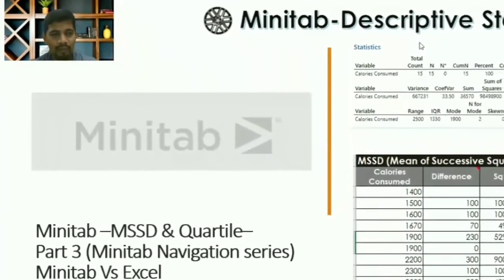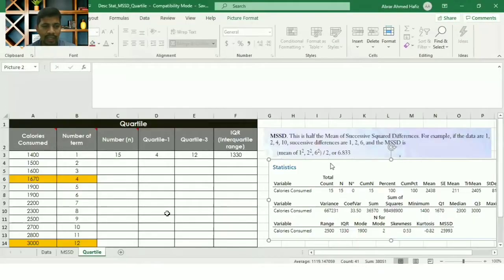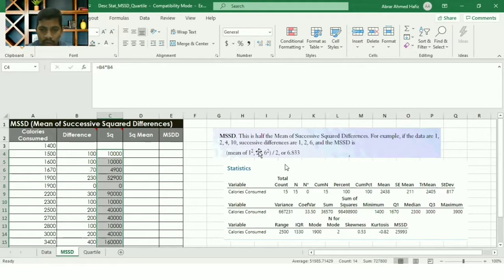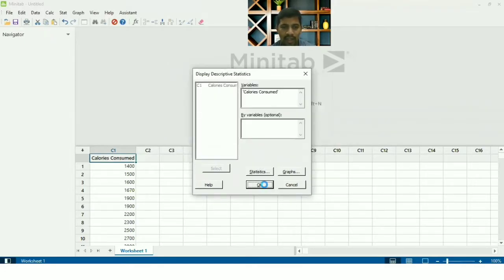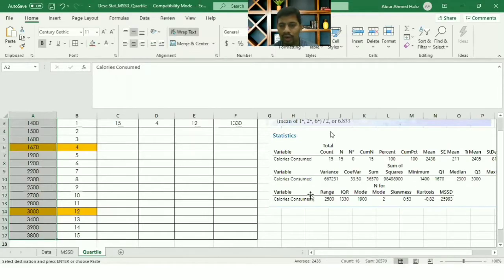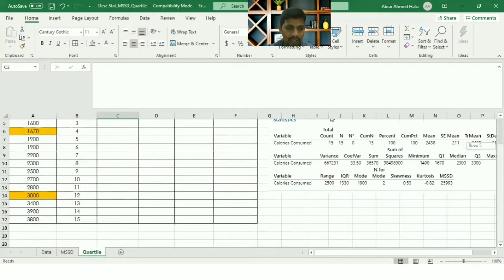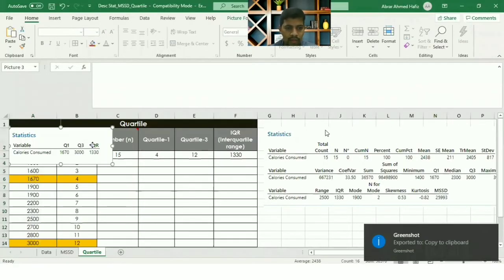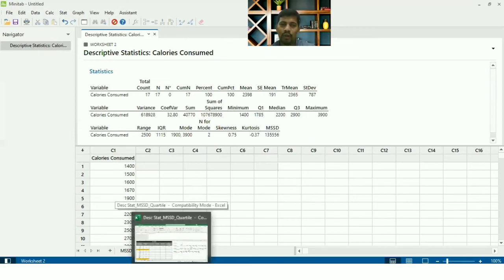Minitab on MSSD (Mean Square of Successive Differences) and Interquartile (1st and 3rd Quartile)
CONNECT:
If you would like to get connected with me:

I respect and follow terms and condtions of Google and Youtube